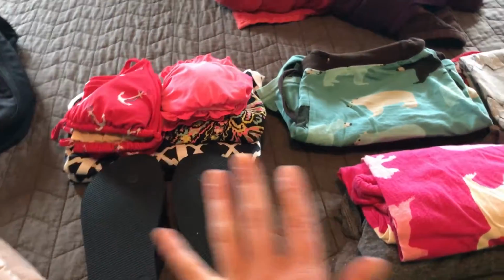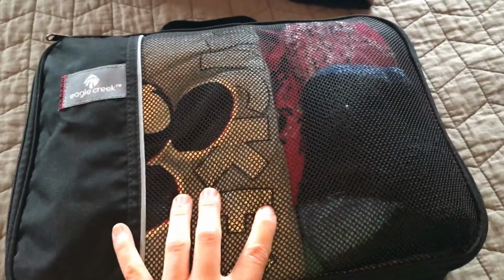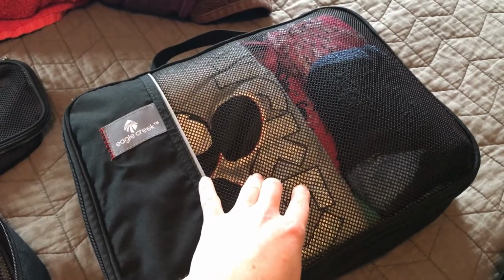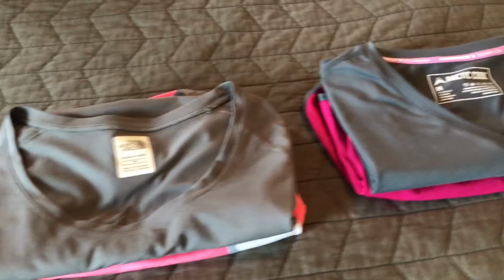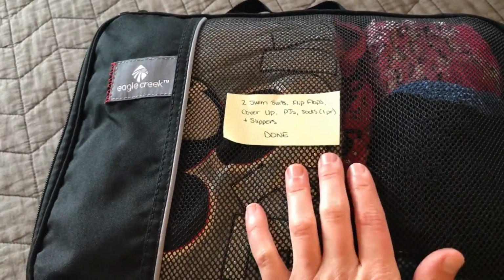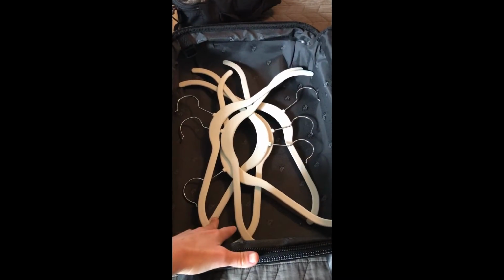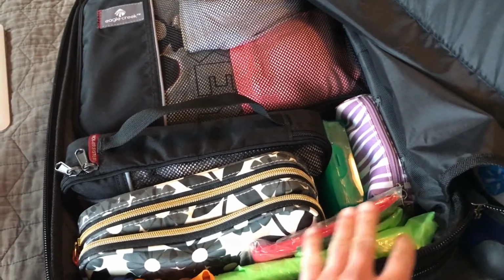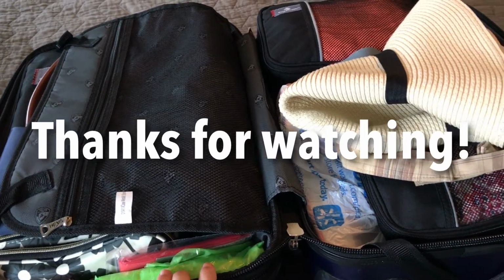Packing for Disney World 2017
Watch me pack for Disney World using only a carry-on.
Let me plan your next Disney vacation.  I'll take care of all the details and stay on top of deals from the time you book until the day you travel.  The best part?  There's no cost to you!  I'll make the plans, you make the memories.